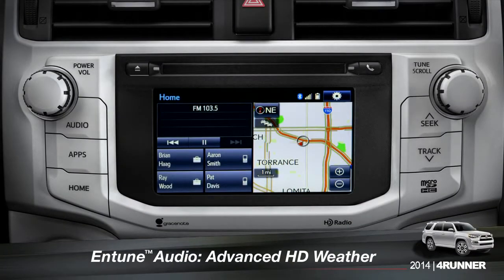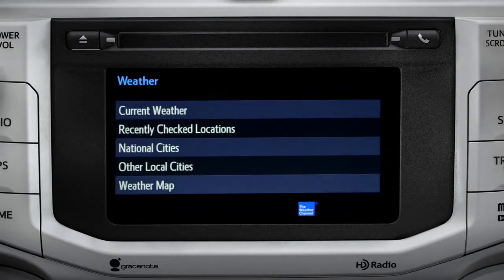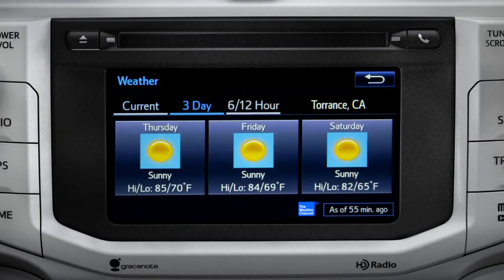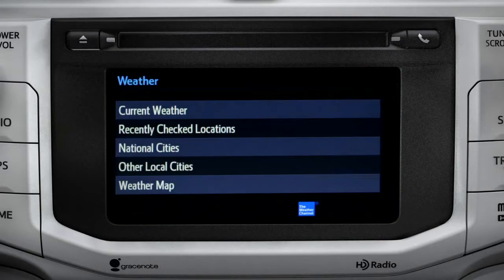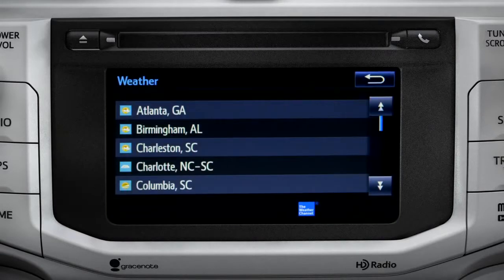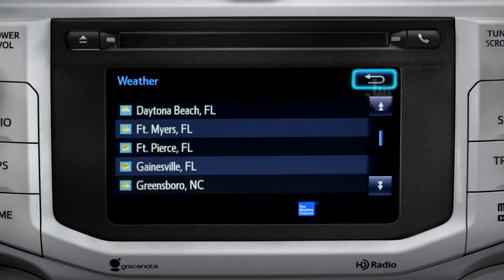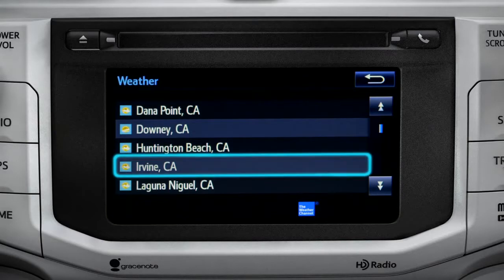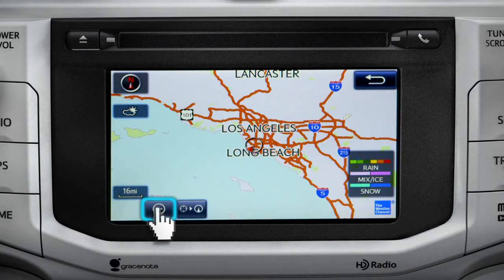2014 4Runner Entune™ Advanced HD Weather